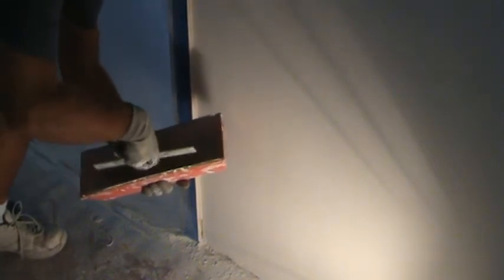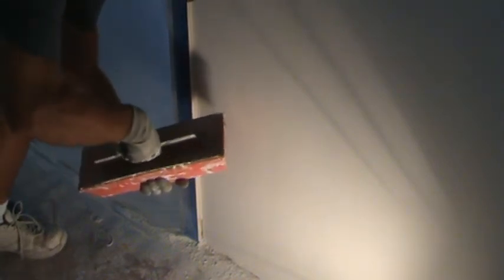How to Apply Tight Skim Coat Over Drywall Patch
How to apply a tight skim coat over a drywall patch is what this howto video is about. Is a tight skim coat different than just a skim coat? Yes. Make sure to use all purpose joint compound for your skim coat & tight skim coats. At least that's what VideoJoe uses. Installing & applying a tight skim coat is easy...when you know how. Watch & learn as VideoJoeShows you how he applies a tight skim coat to a drywall patch.